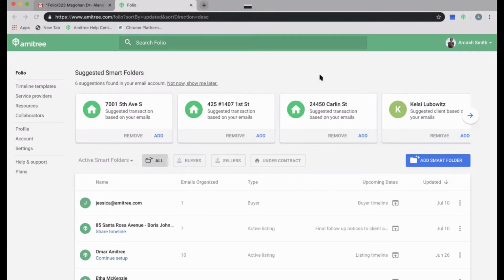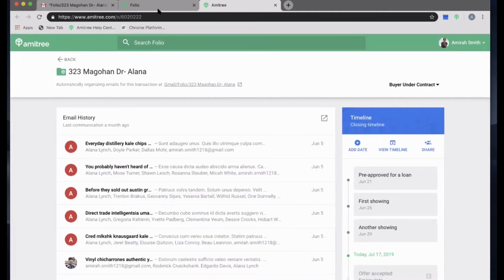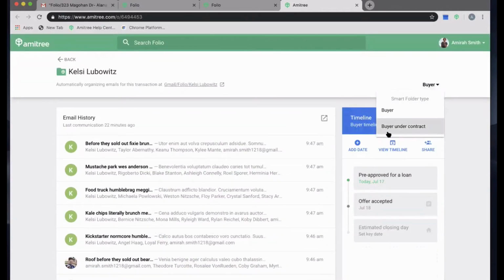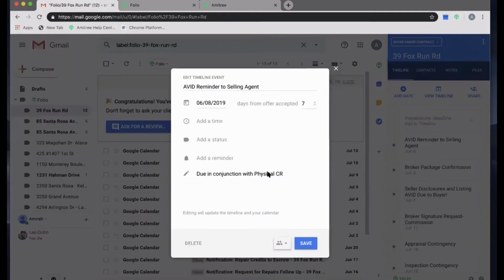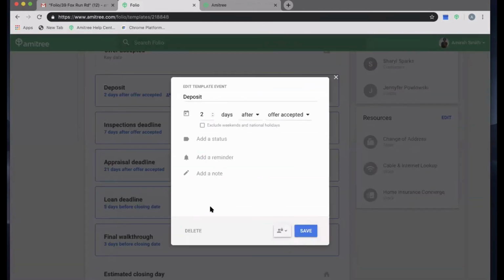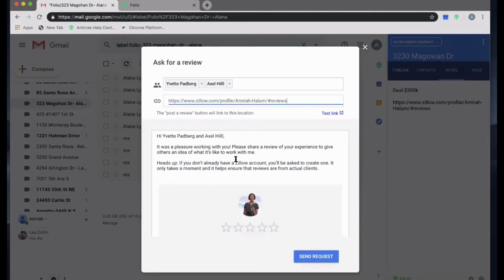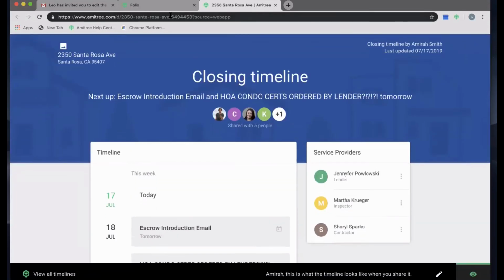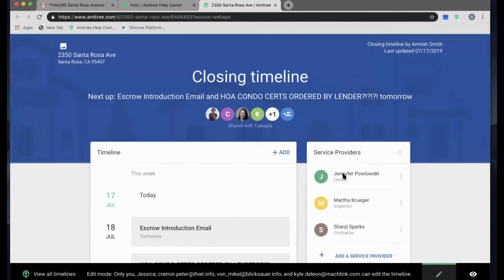Webinar: Get the most from your Folio subscription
A highlight of important features
1) Folio on mobile
2)Pre-contract Client folders
3)Timeline best practices
4)Template
5)Request a review